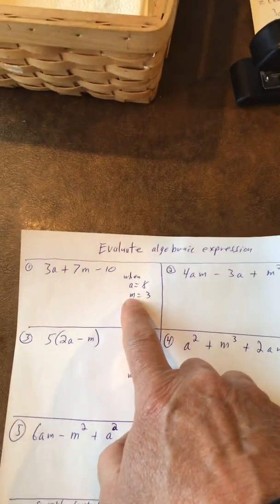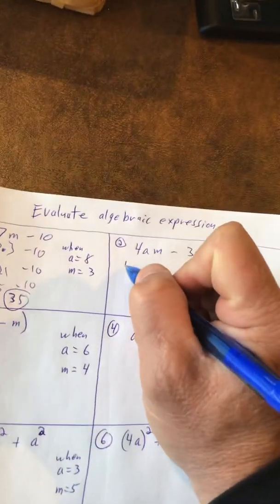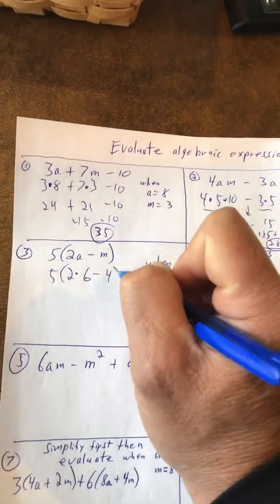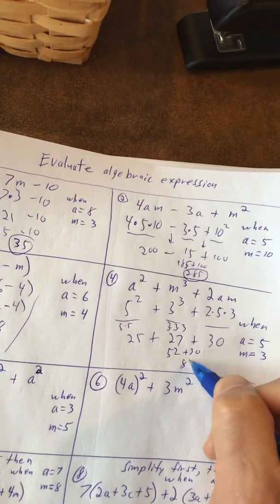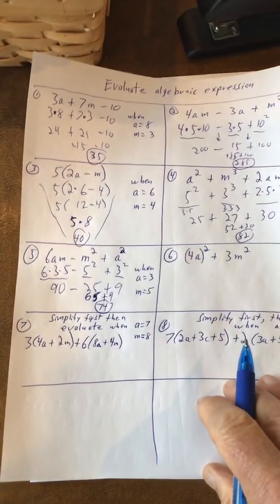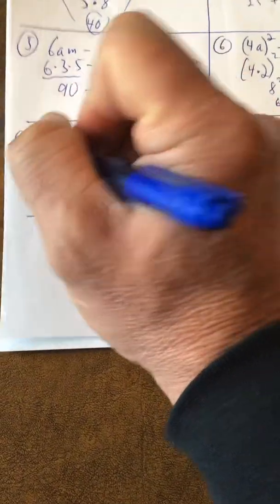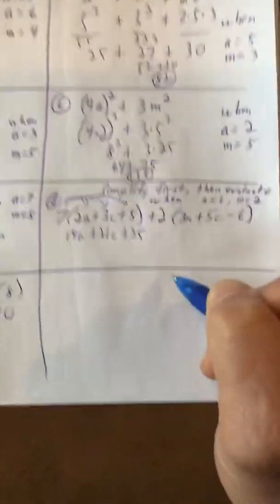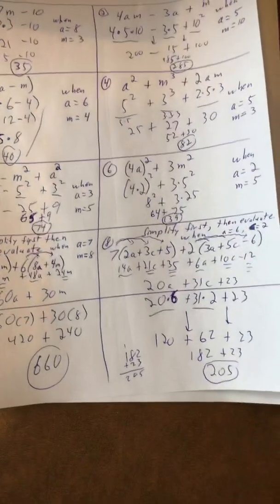Math 1 focus April 27th wk evaluating algebraic expressions